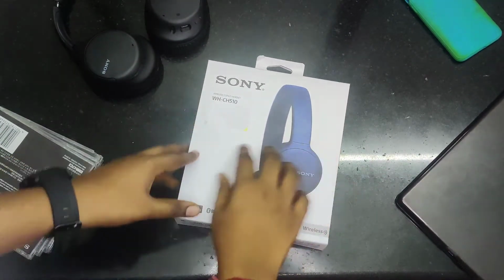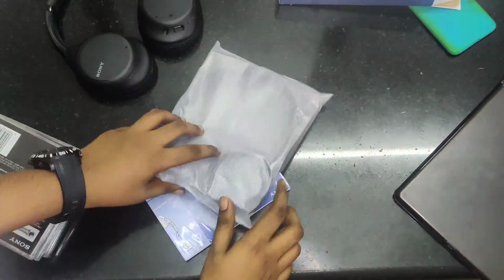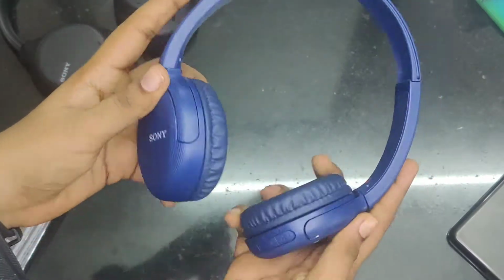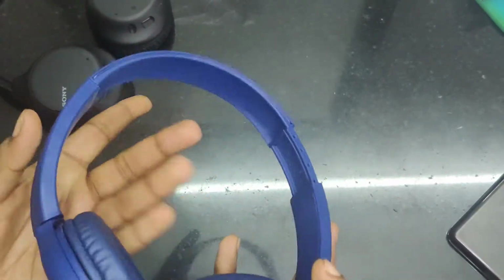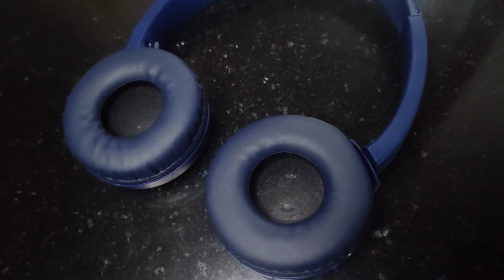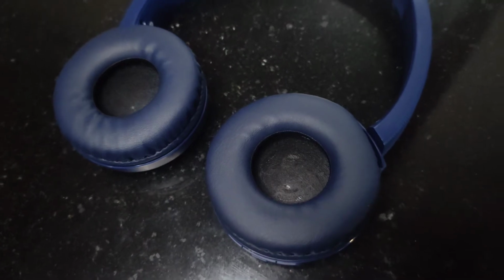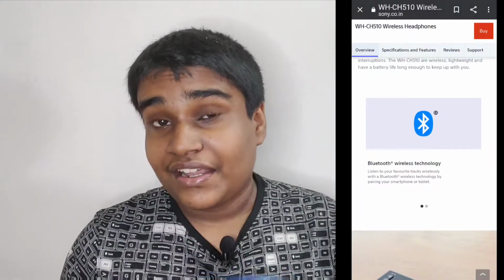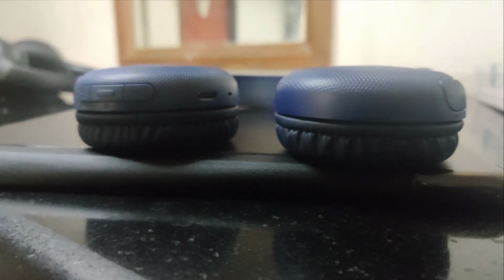SONY WH-CH510 - Unboxing And My First Impressions | Affordable Headphones from SONY | TWJB | JB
In this video I have got the SONY WH-CH510 Hands On . So I made unboxing and impression video on that. Hope you guys enjoy this video. In this video we mainly concentrated about Comfort quality, Sound quality and Features which are newer.

If you like it do like, share and subscribe to my channel for more videos like this and hit the bell icon to get notified whenner I post a new video